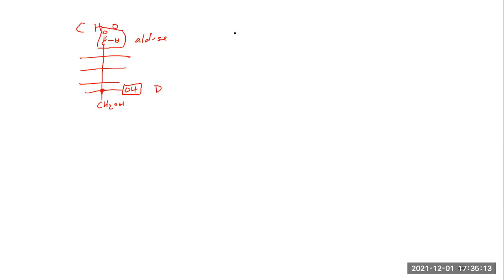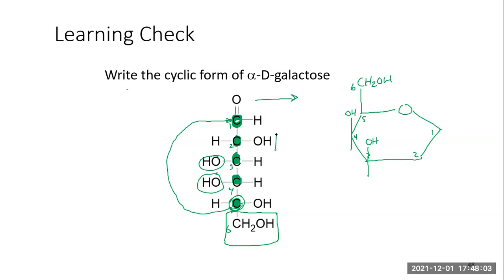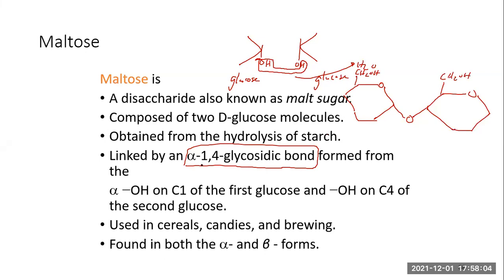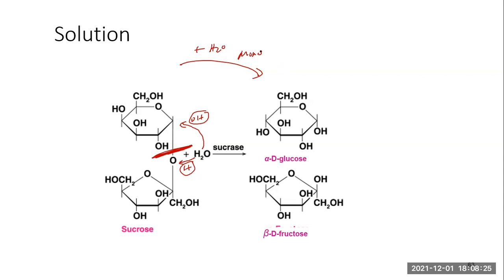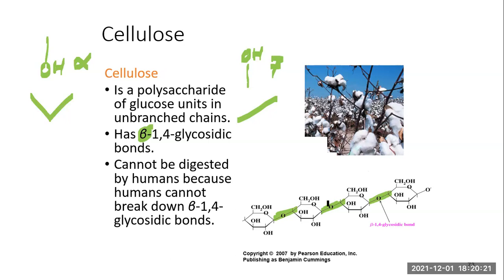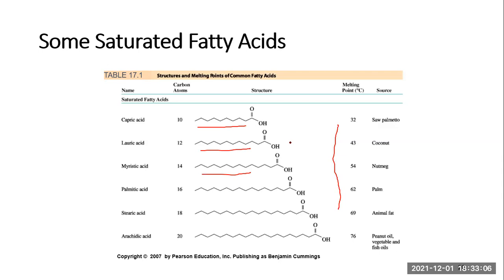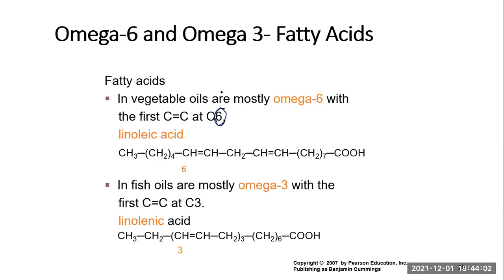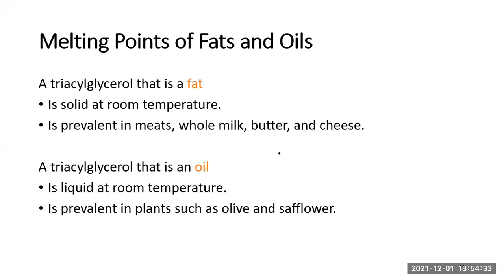Chem 110 Lecture 12/1/21 (Ch 13 and 15)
We lectured on Ch 13 and 15 (carbohydrates and lipids)